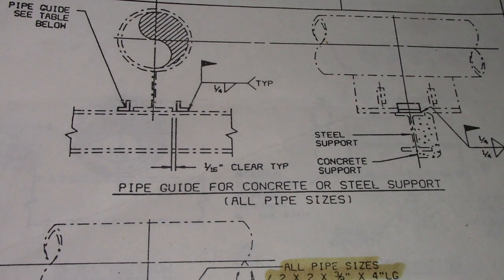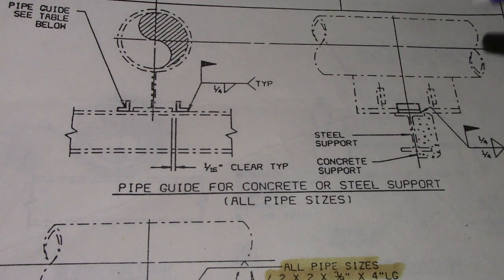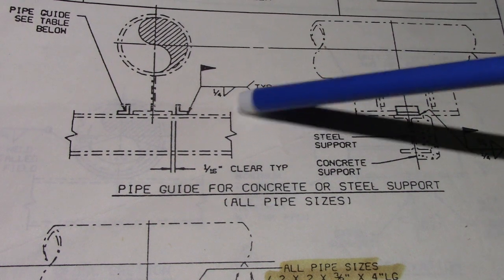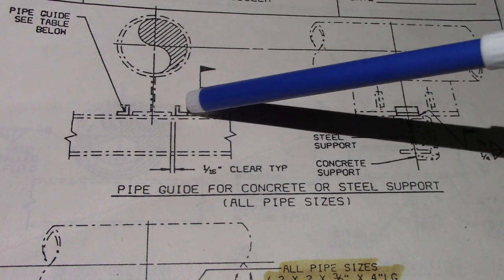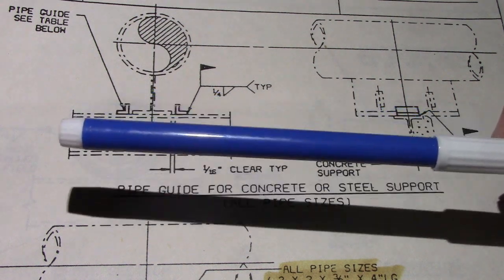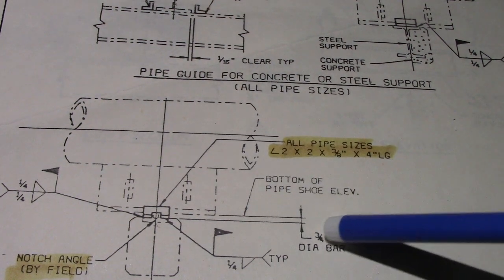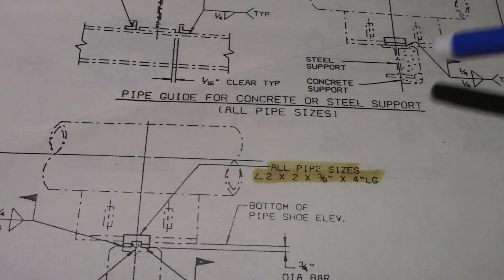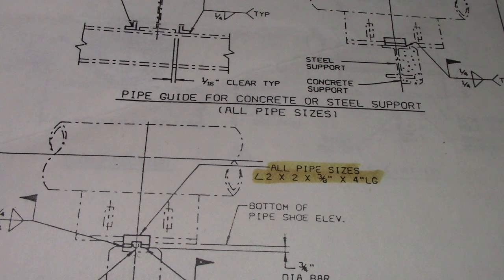Specification, Standard of Support Detail Drawing Pipe Shoes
Specification, Standard Support Detail Drawing Pipe Shoes Piping,Welding,Non Destructive Examination-NDT